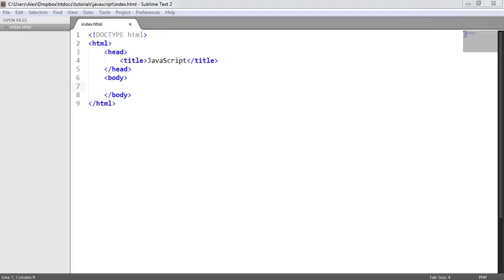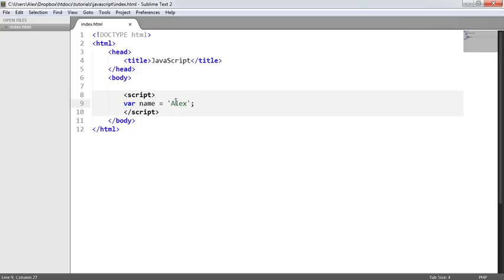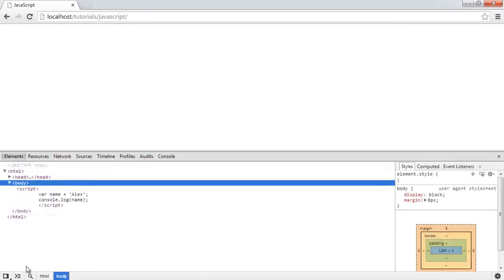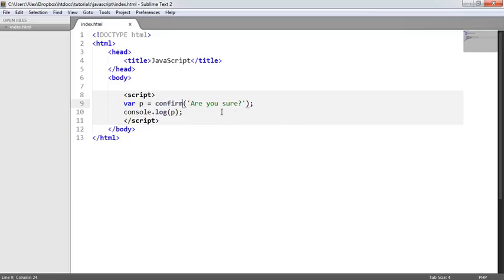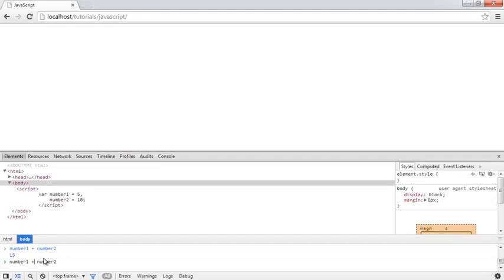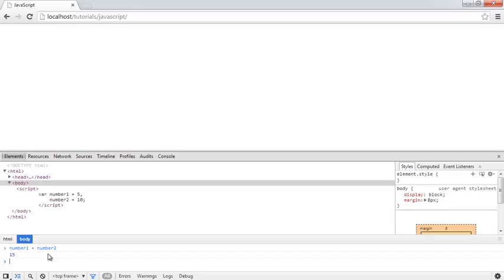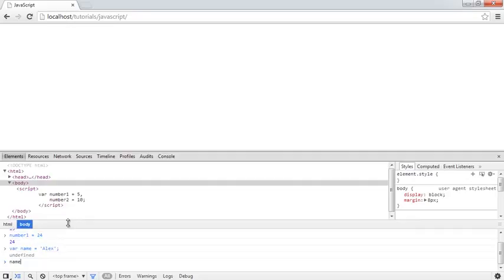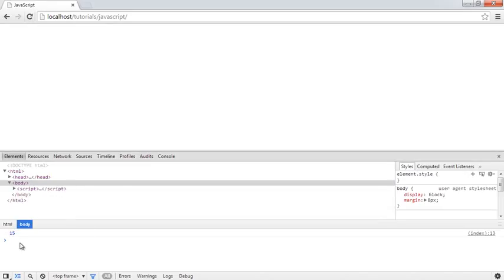JavaScript Tutorial JavaScript for Beginning Web Developers RenownedEdu 4